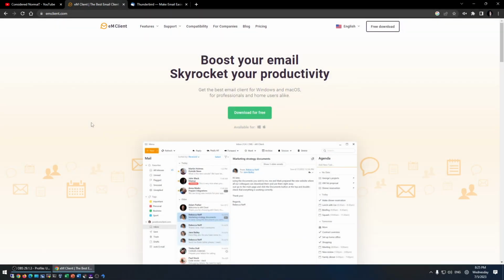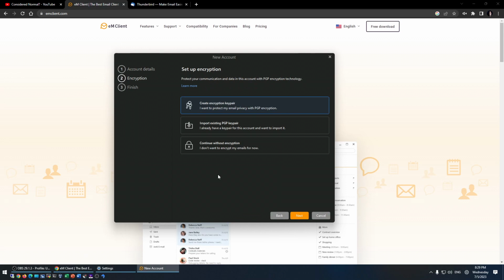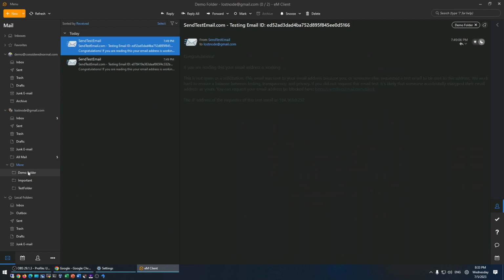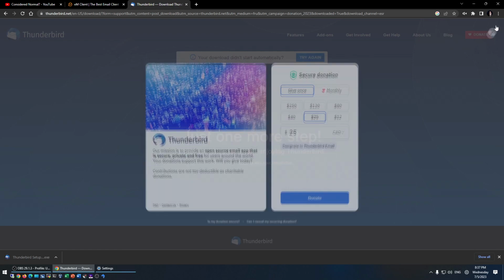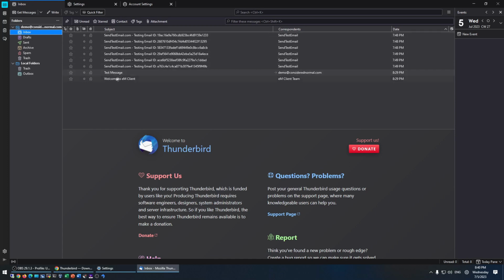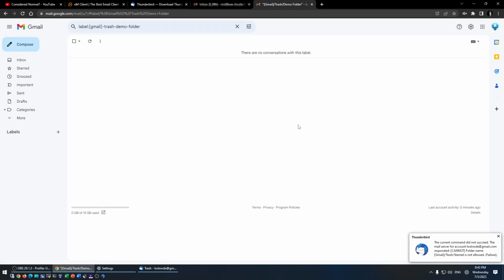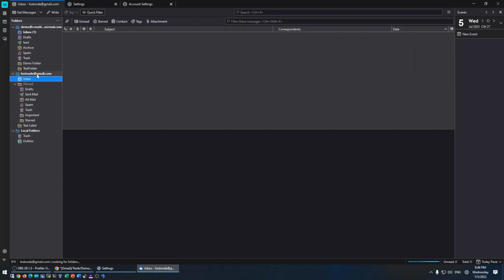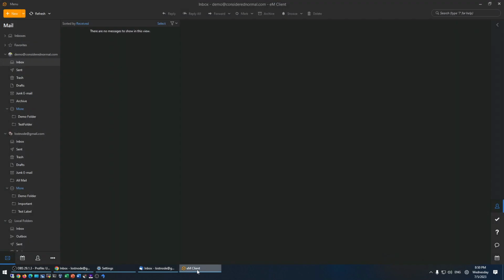[UPDATE] Easily transfer email from one account to another (9 years later)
After 9 years I decided to update my eMail transfer video.  It has been commented that the interface had changed over the years, so I thought an Update was past due.  I cover eM Client and New to the video, Thunderbird.